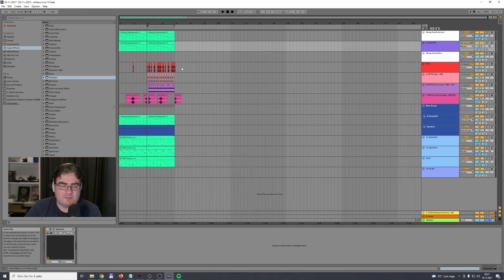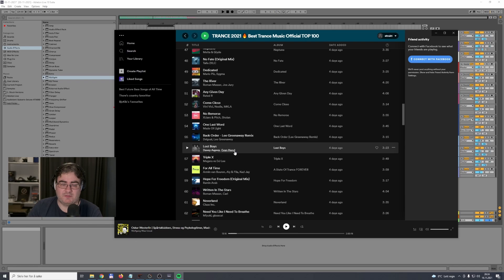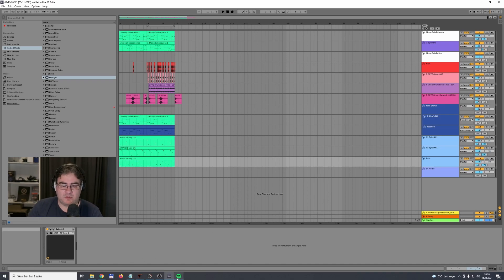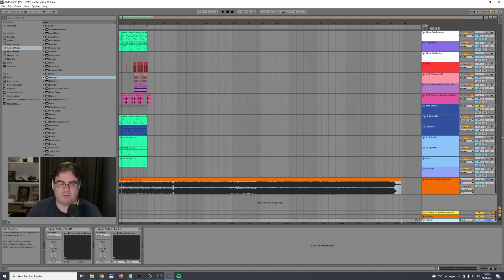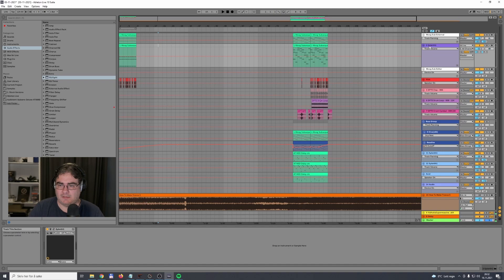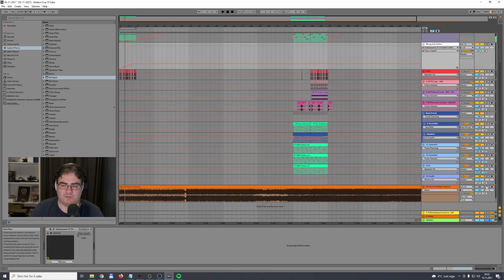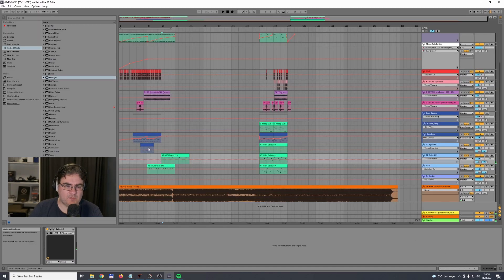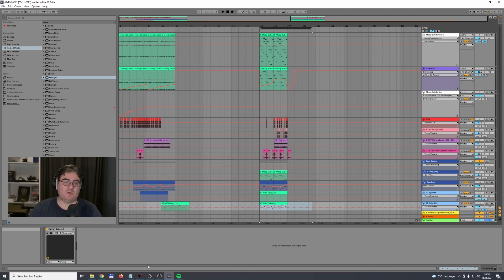From Loop to Finishing Your Track - What you need to do to get unstuck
This will give you actual info on what you need to do to get out of that loop today!